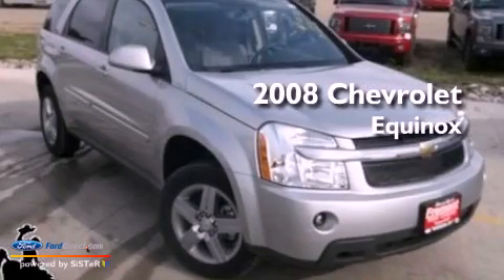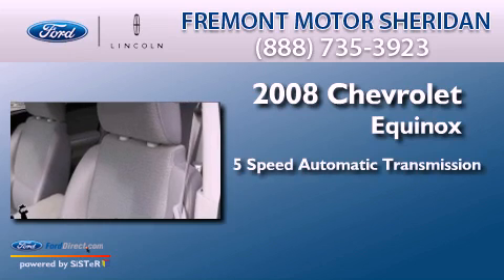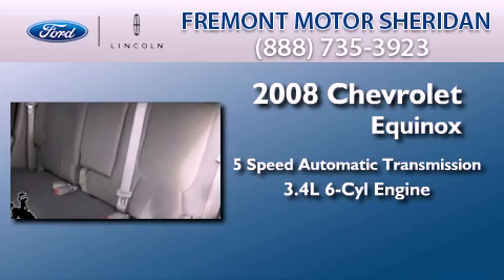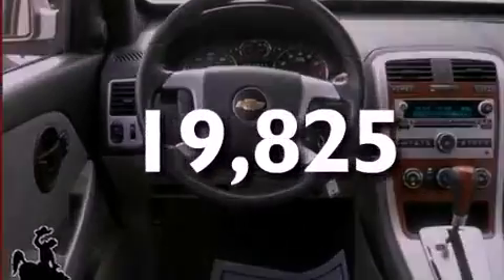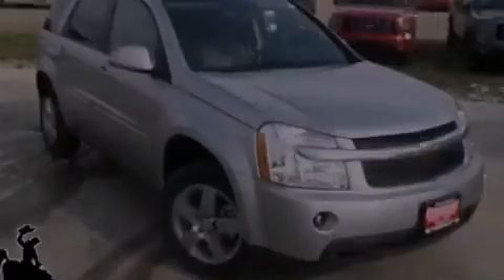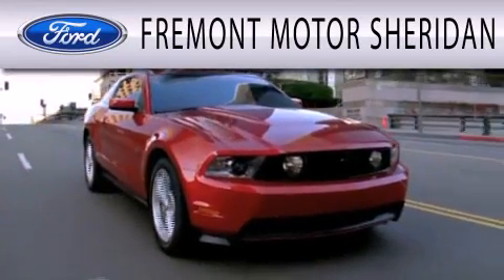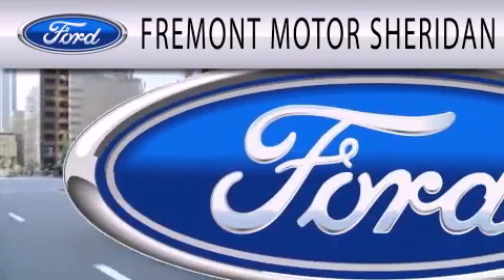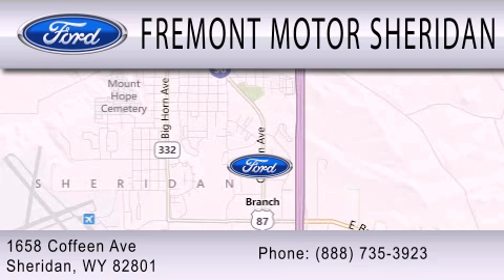2008 CHEVROLET EQUINOX Sheridan WY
Year : 2008
 Make : CHEVROLET
 Model : EQUINOX
 Engine : 3.4L V6 12V MPFI OHV
 Trans . : 5-SPEED AUTOMATIC
 Exterior : SILVERSTONE METALLIC
 Miles : 19,825
 Interior : LIGHT GRAY
 Stock : 4P12072